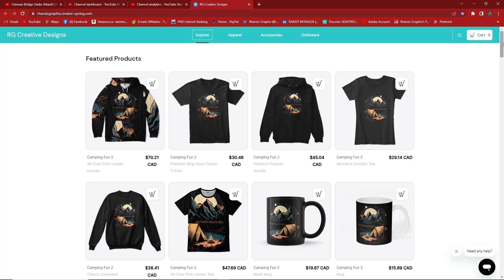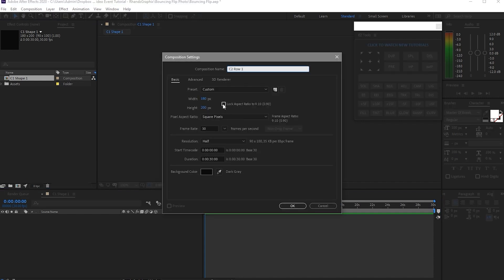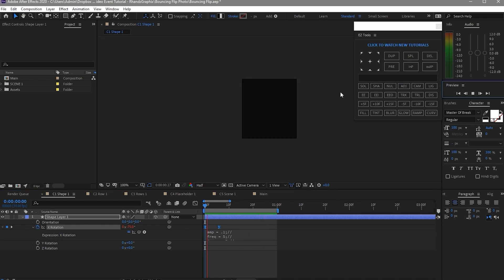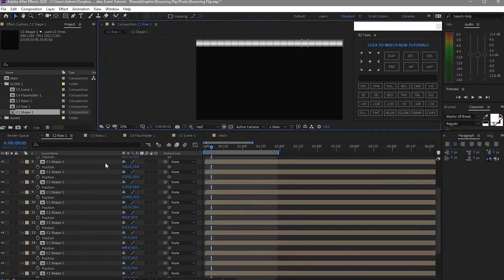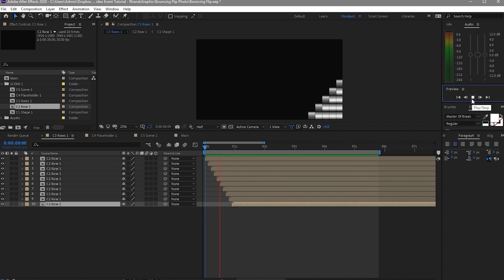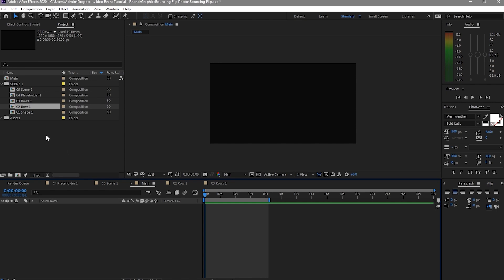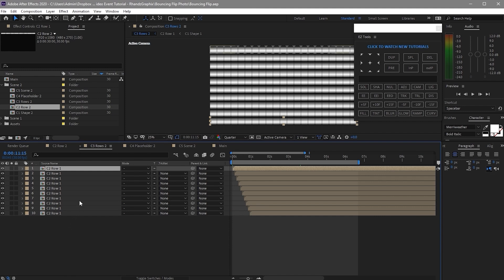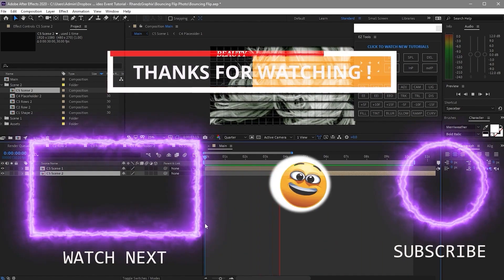How to create a slideshow in After Effects Tutorial Remastered Bouncing Photos Slideshow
Modified version with enhanced audio and video edit features with reduced time duration.
Bouncing photos slideshow tutorial with stunning effects. A very vibrant creation. Impressive motion graphics and animation design created inside adobe after effects. A beautiful picture gallery billboard ads on the building walls and other areas where bouncing photo slideshow  effects can easily catch the eye of the people passing by. Very professional look slideshow that you can use in your project.
This tutorial inspired by Effects For You.

PEXEL.COM
PIXABAY.COM